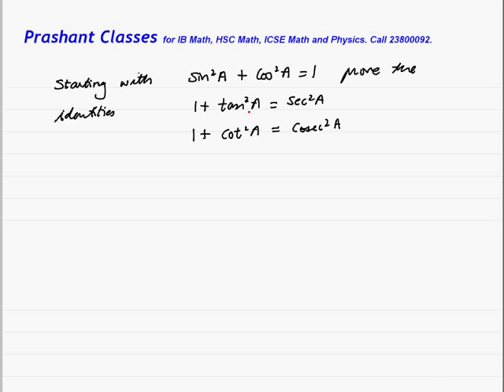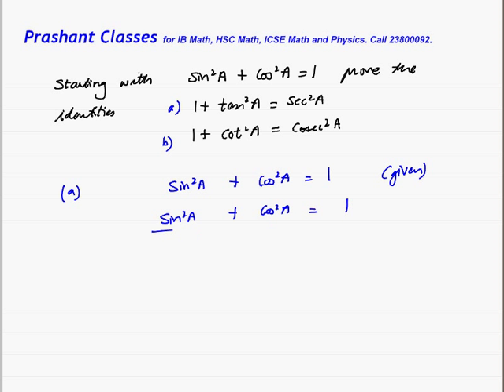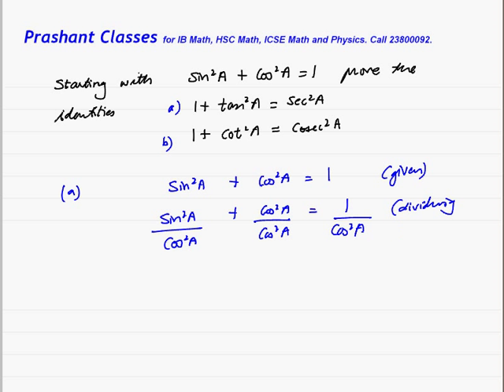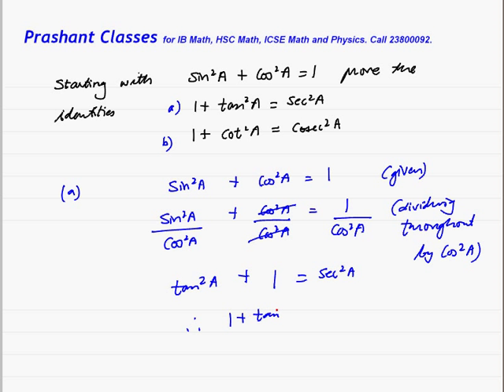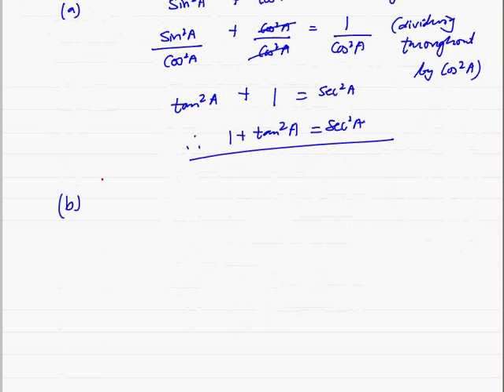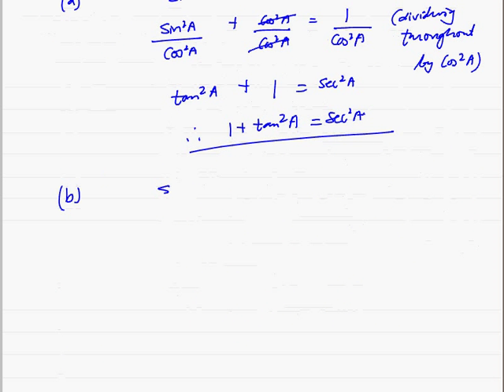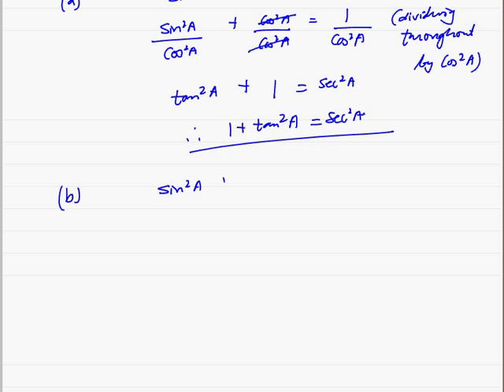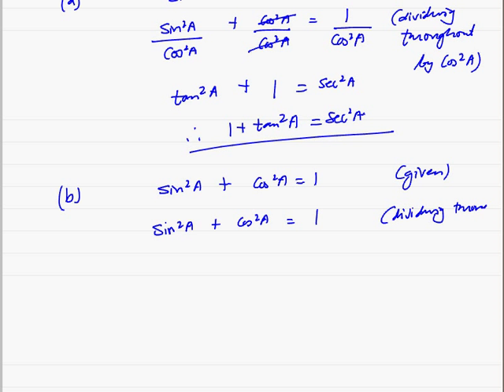Prove starting with sin2A+cos2A=1.avi